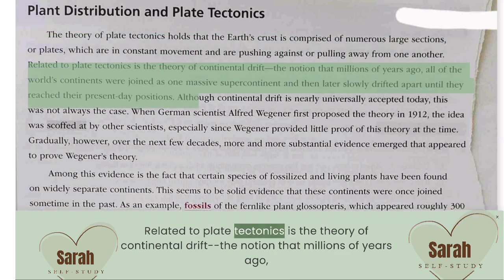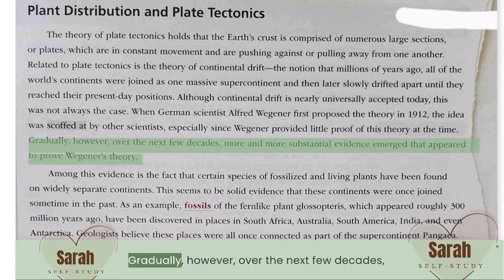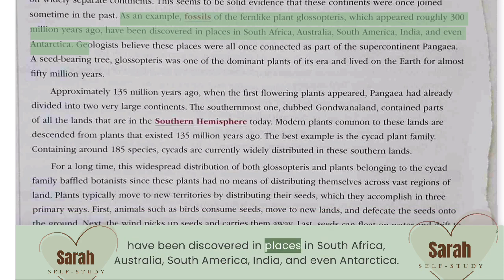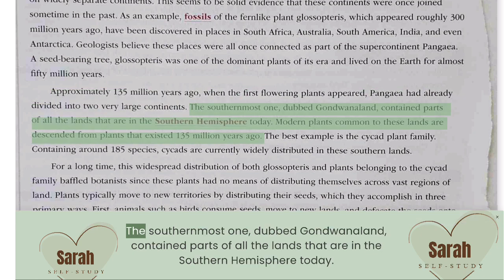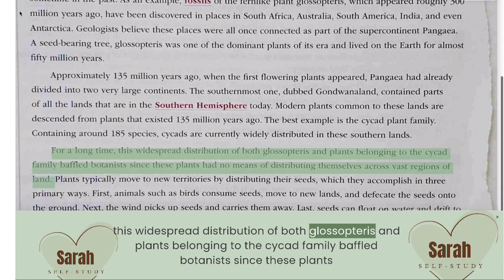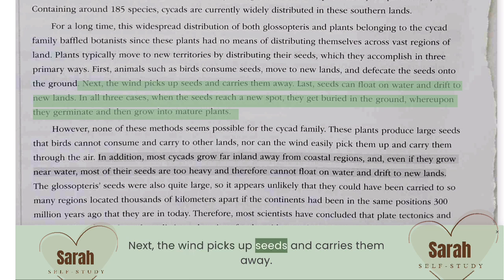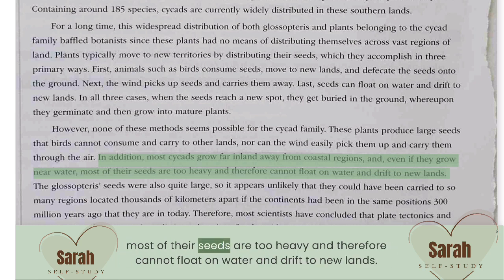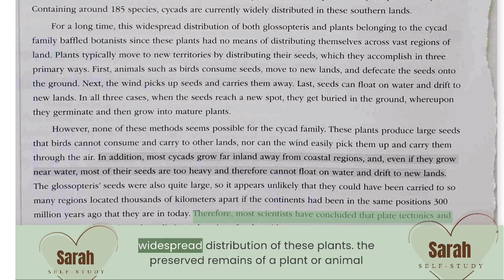TOEFL READING, ”plant distribution and plate tectonic" main text only 2023 060623 5am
Want to keep this channel so, no questions part,  just main text part only.  let's study together TOEFL books whatever you have.

자아 오늘은 미루지 말고 해 봅시다.
created yesterday:0